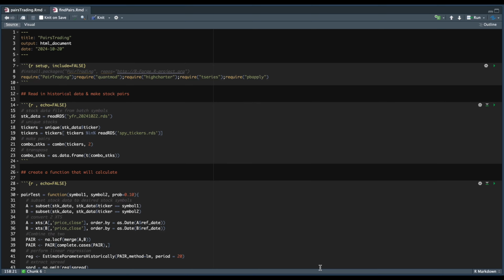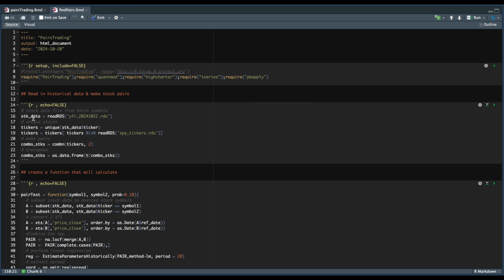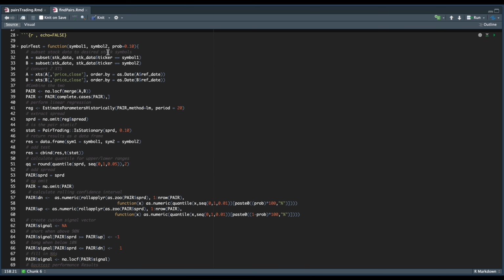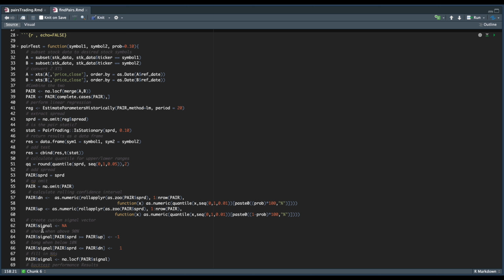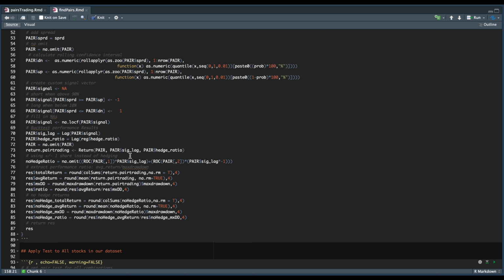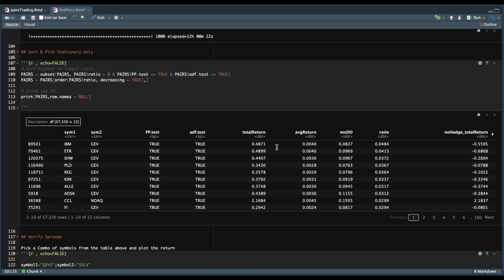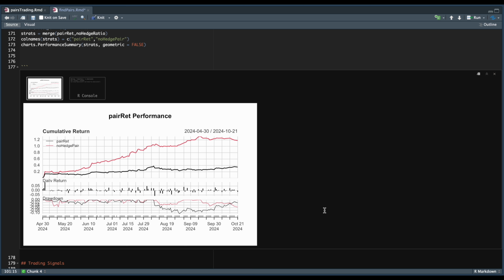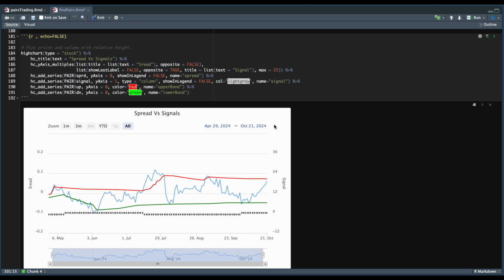Identifying Profitable Pair Trades with R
R-Code: R version 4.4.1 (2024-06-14) -- "Race for Your Life"